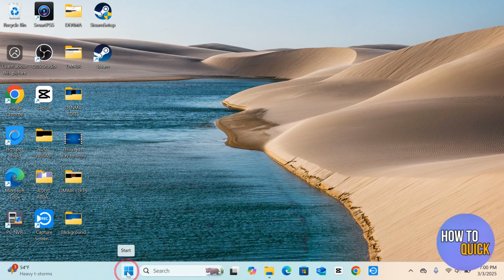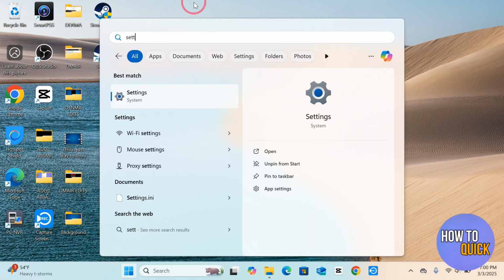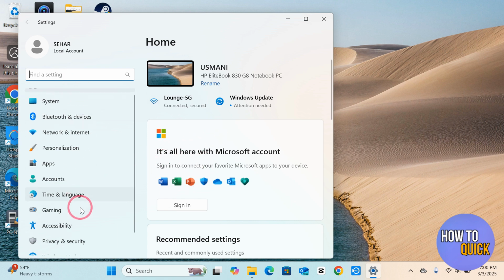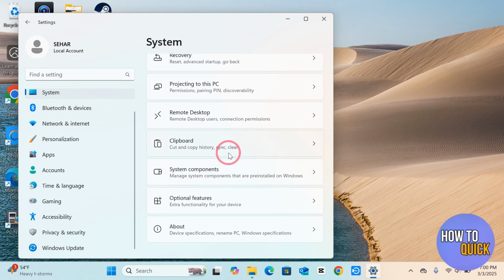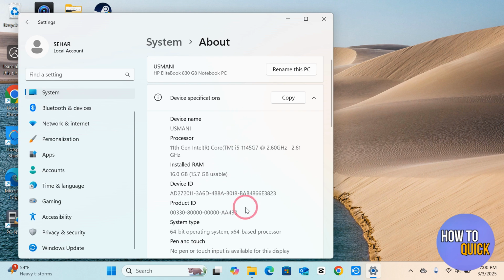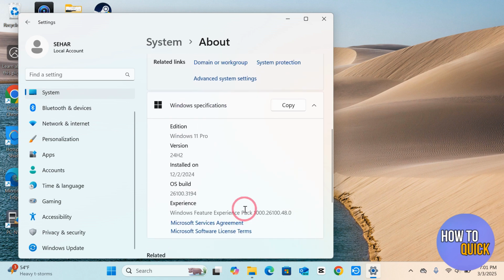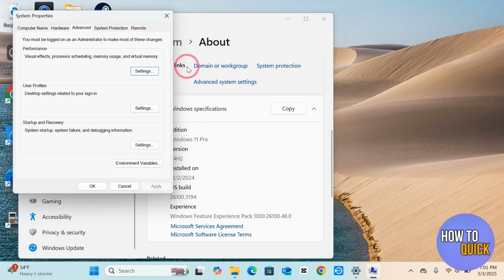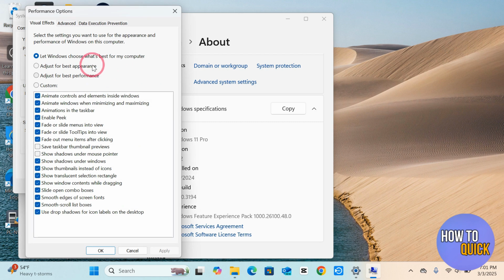How To Maximize Windows 11 Performance and Speed Up Your PC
Tutorial on how to maximize windows 11 performance and speed up pc.